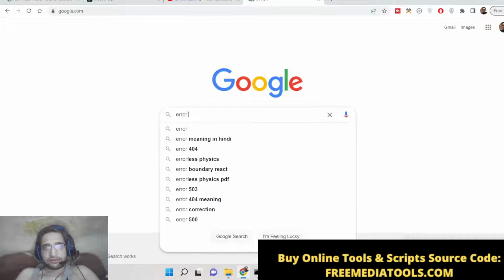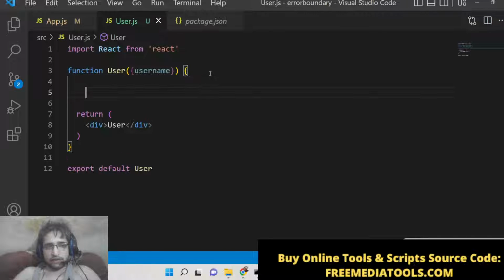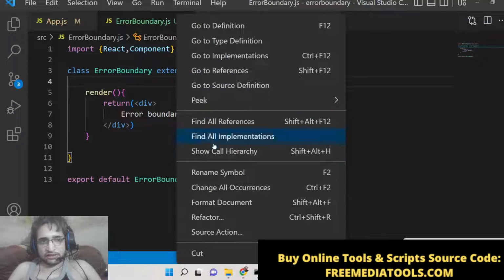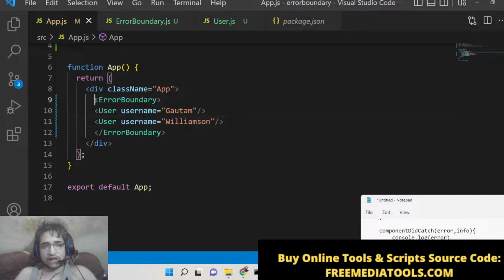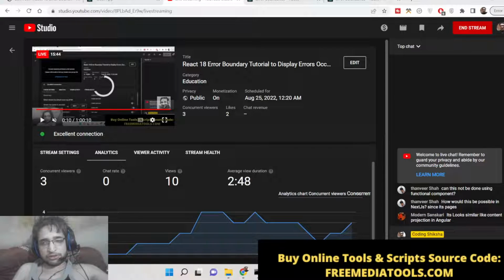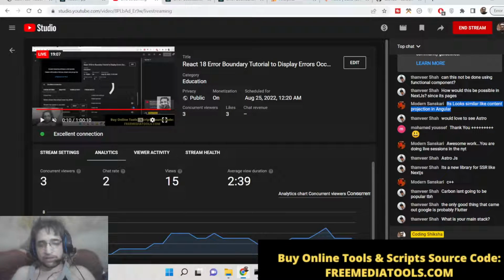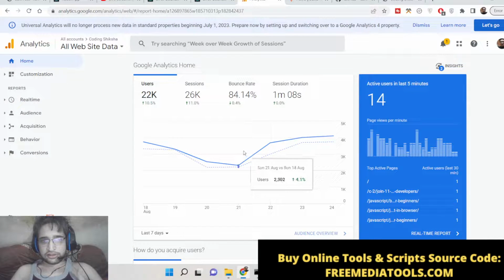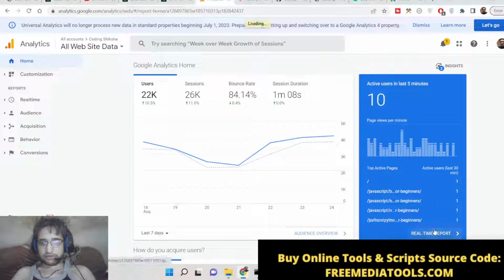React 18 Error Boundary Tutorial to Display Errors Occured in Components Using JSX in Browser